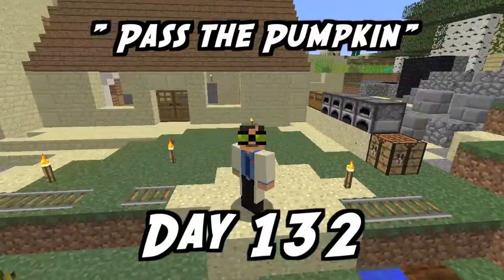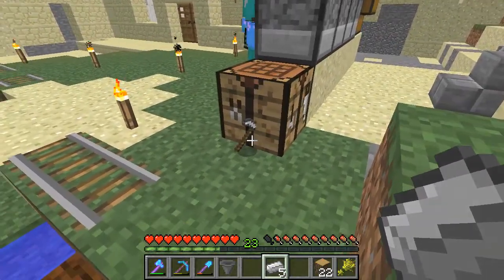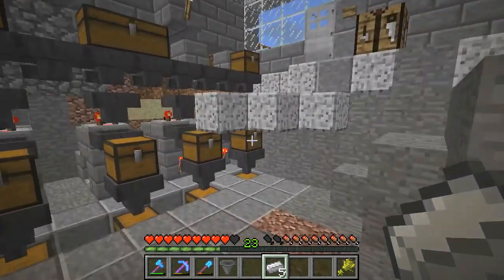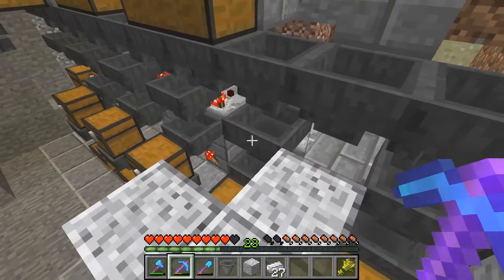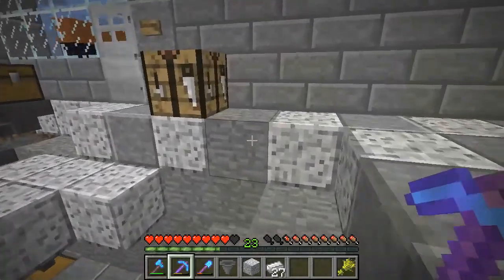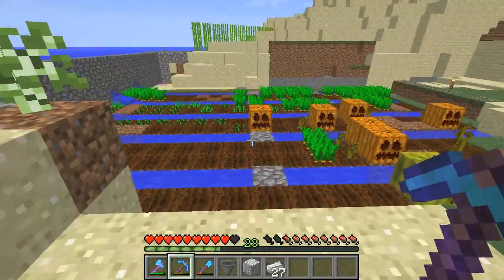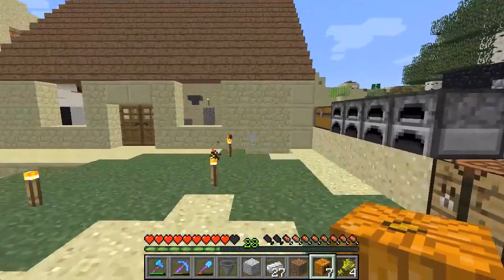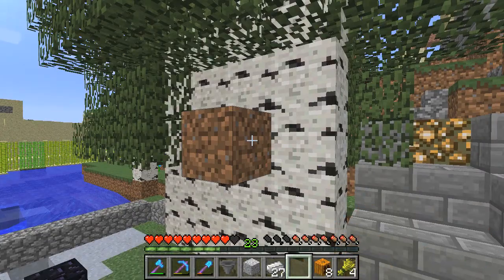Everyday Minecraft - Pass the Pumpkin [132]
Join me and Django for daily Minecraft fun and adventures.

Day One Hundred and Thirty Two - back to work sorting the sorting machine out...!